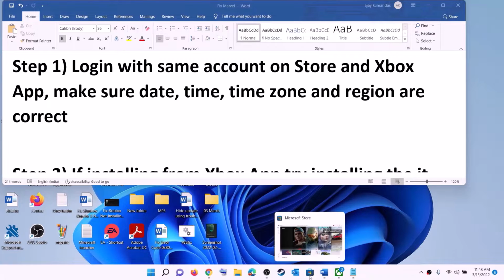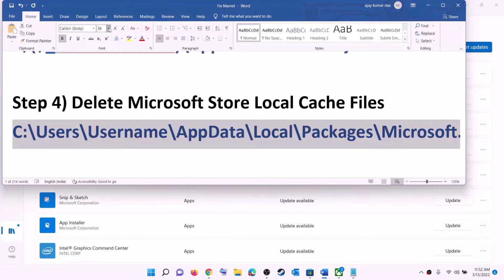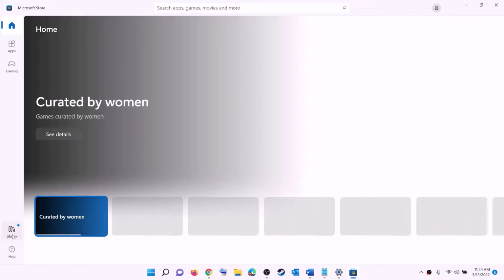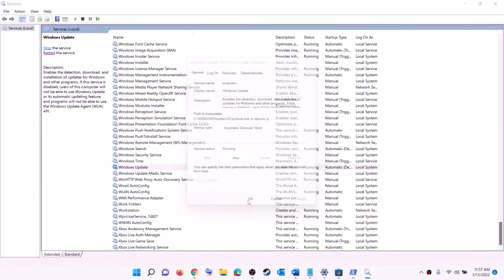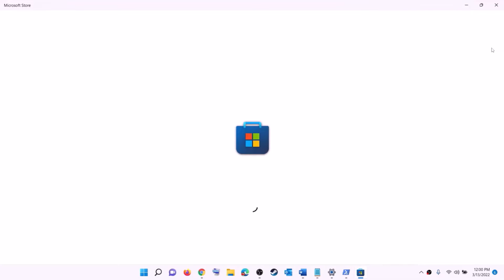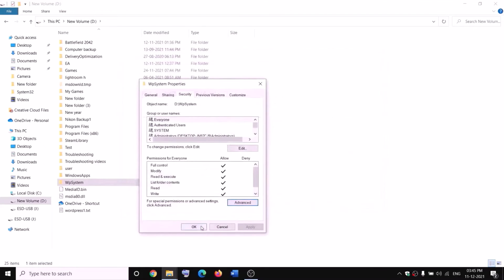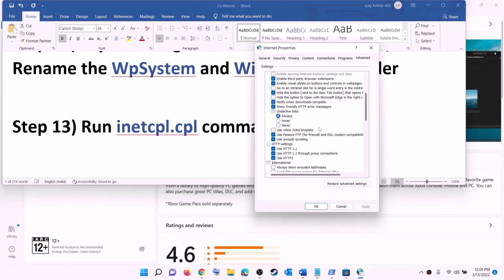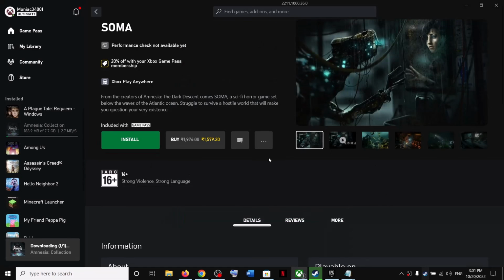Fix SOMA Not Installing From Microsoft Store/Xbox App Windows 10/11 PC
C:\Users\Username\AppData\Local\Packages\Microsoft.WindowsStore_8wekyb3d8bbwe
Install Gaming service:
start ms-windows-store://pdp/?productid=9MWPM2CQNLHN
Step 8) Start all these services
IP Helper
Gaming services
Windows Update